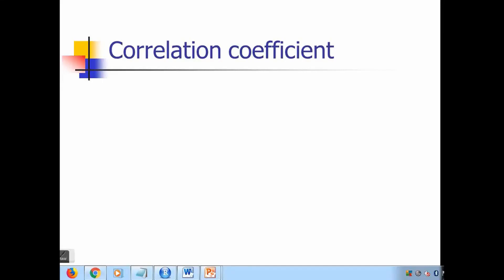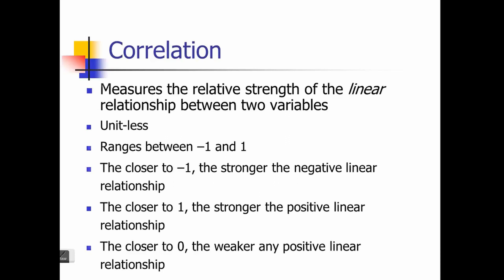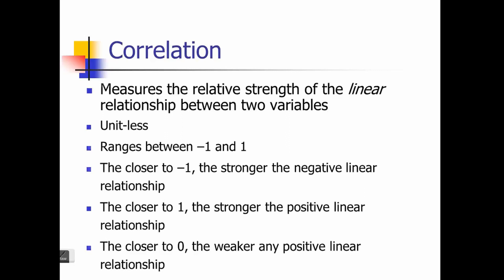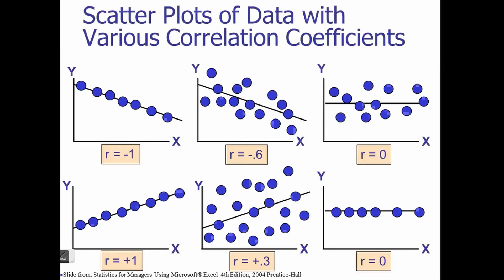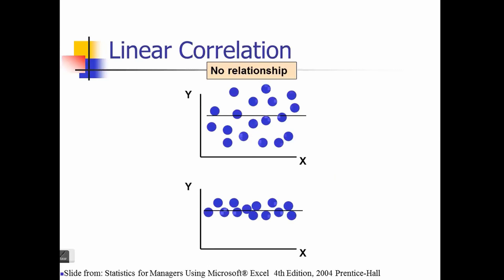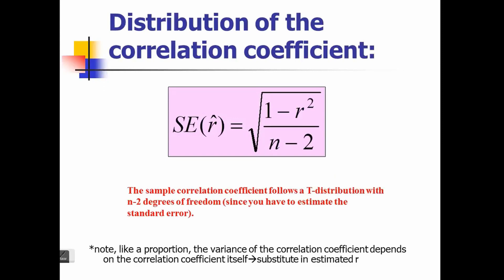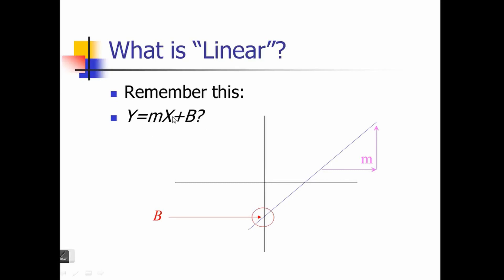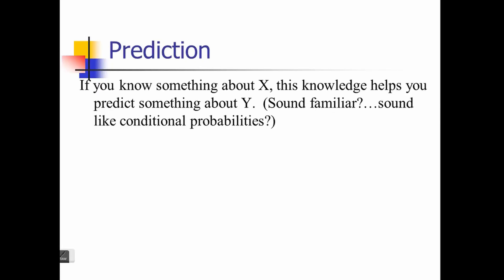Difference between LINEAR AND NON-LINEAR CORRELATION || STATISTICS